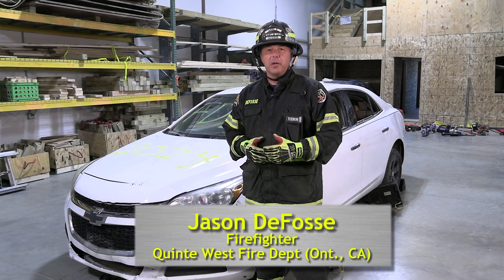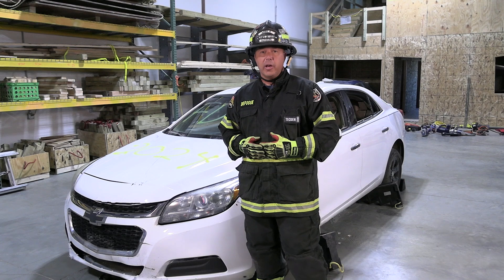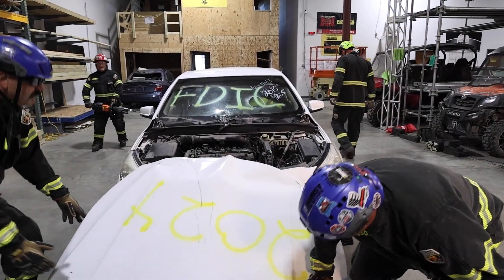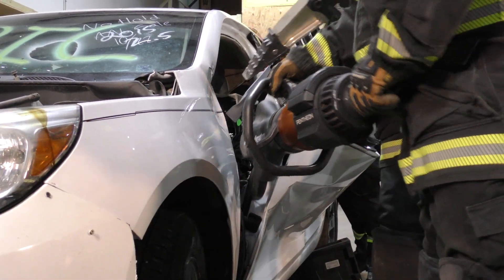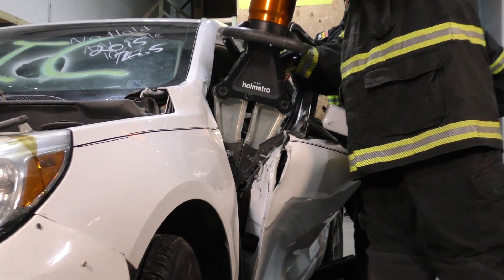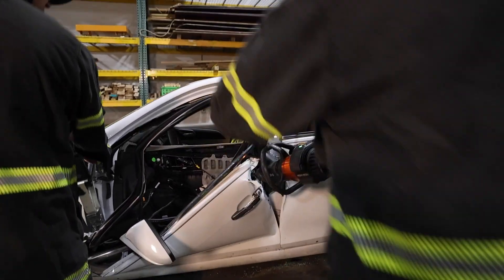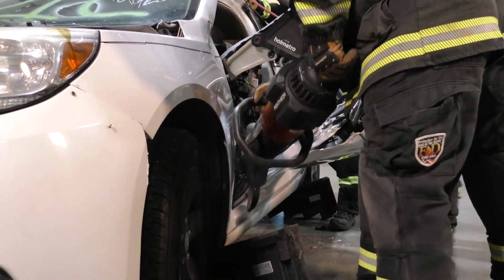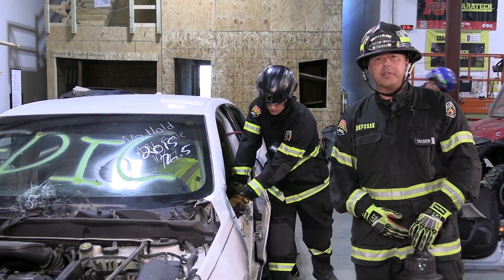Rapid Access and Extrication on EVs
TrainingMinutes: Jason DeFosse and company demonstrate how to rapidly gain access under the hood to low-voltage EV components. They also share some tips on quick extrication for patient removal.

More